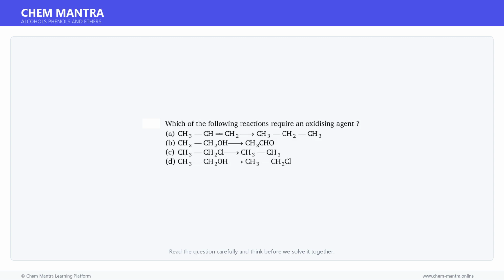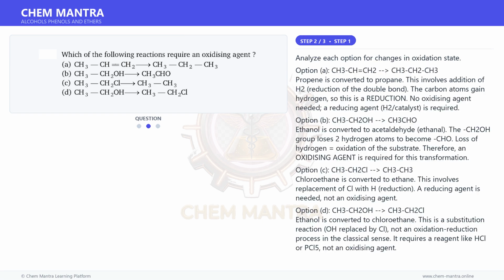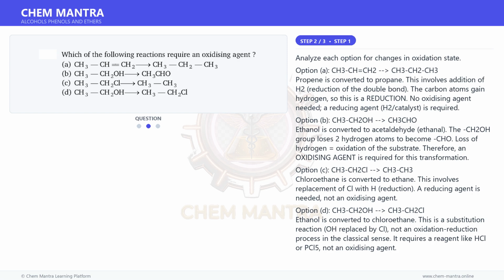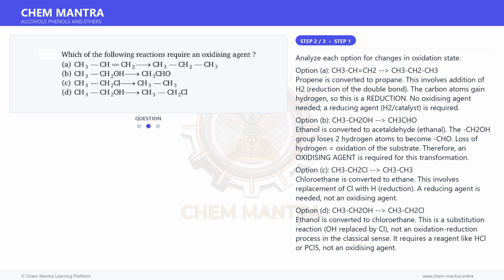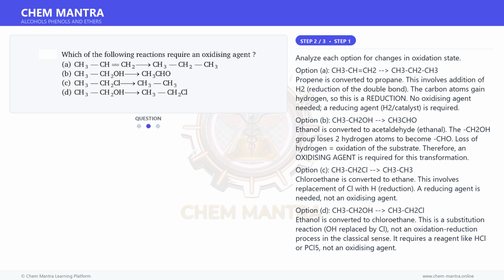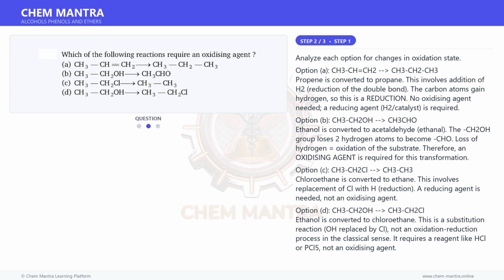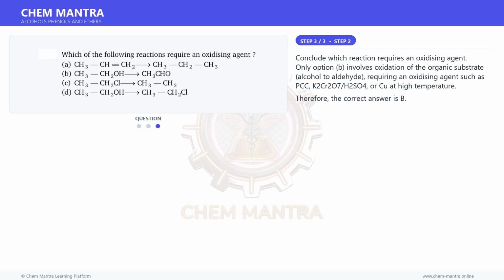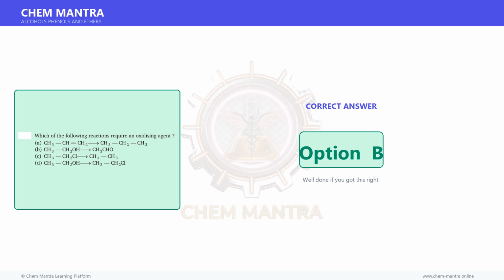An oxidising agent is required when a substr | Alcohols Phenols Ethers | JEE Chemistry | Chem Mantra